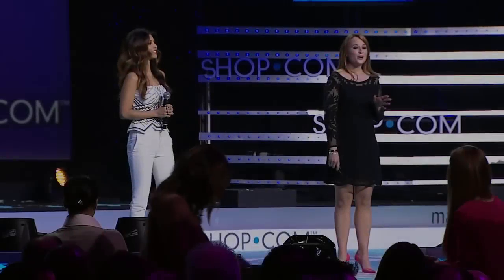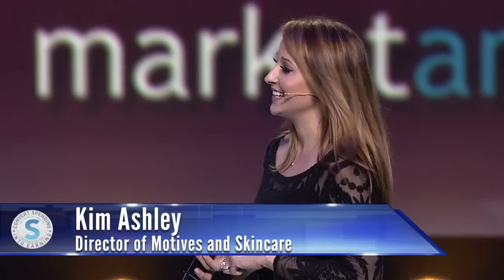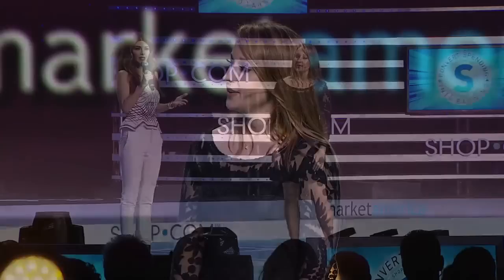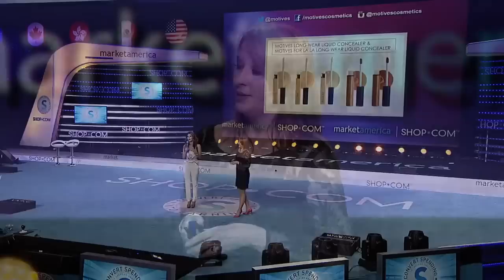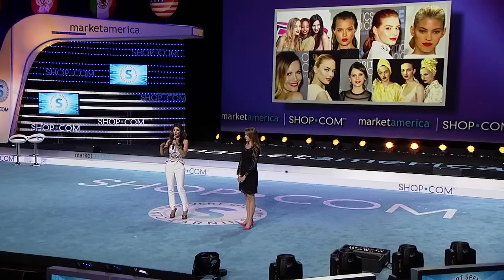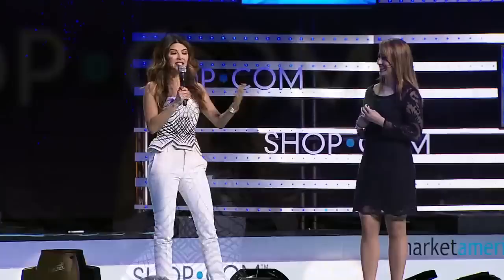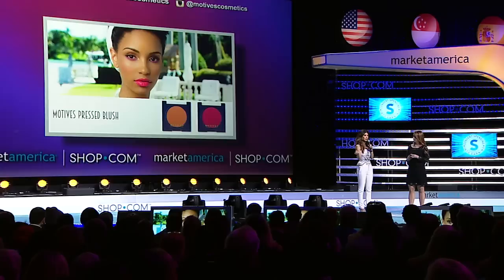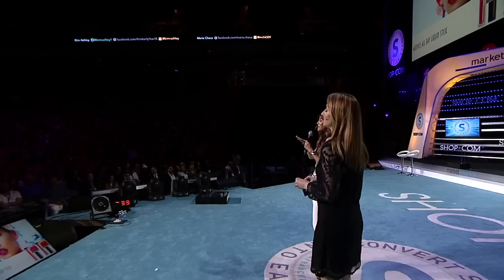Motives By Loren - New Products | Kim Ashley and Maria Checa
Kim Ashley and Maria Checa introduce the World to new Motives® Products and Packaging.